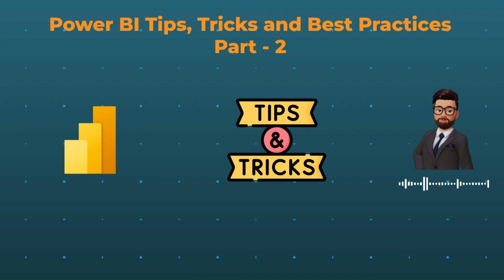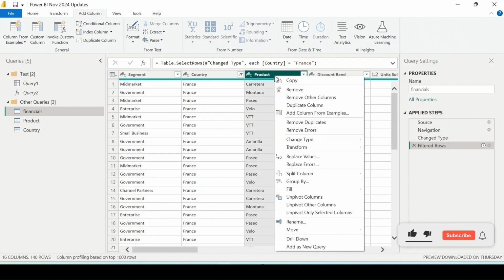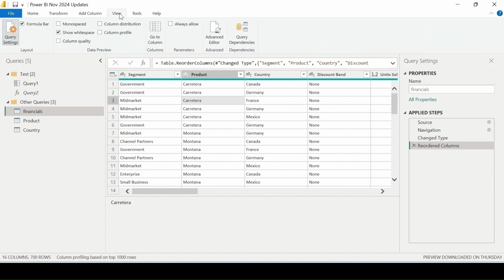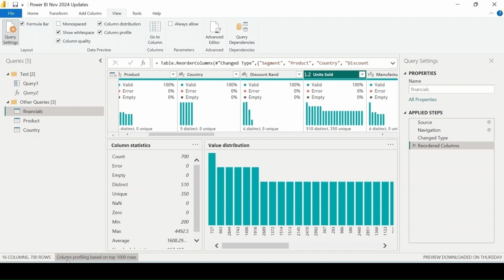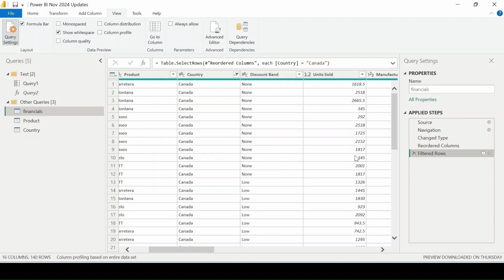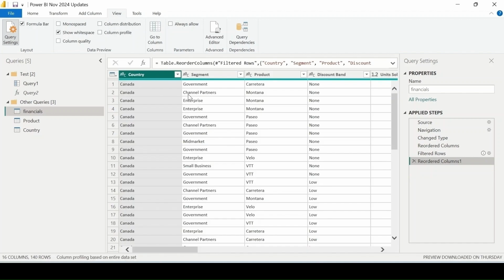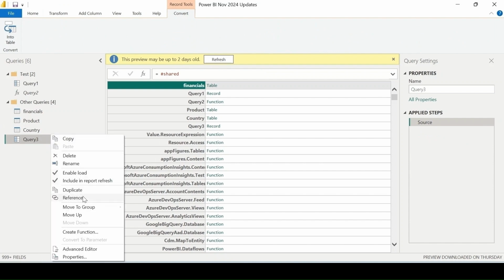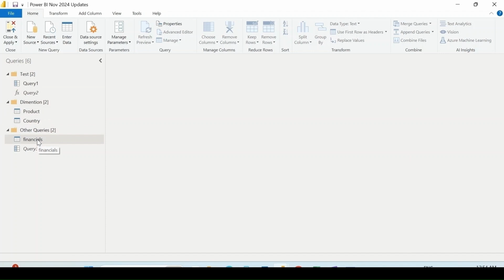5 Mind Blowing Power BI Features That Will Change Your Life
Discover the best features of Microsoft Power BI and learn essential tips and tricks to enhance your data analytics and reporting skills. From data modeling to DAX formulas and dashboard design, this tutorial is perfect for beginners and advanced users alike. Master Power Query Editor, create impactful visuals, and transform your data into actionable insights. Watch now and elevate your Power BI game!

🎯 What You’ll Learn in This Video:

Data Visualization Tips: Learn how to design visually compelling and interactive dashboards that make data storytelling easy and impactful.
DAX Formula Secrets: Discover powerful DAX functions and techniques to enhance your calculations and streamline data modeling.
Productivity Boosters: Save time with lesser-known shortcuts and best practices for faster report building.
📌 Perfect For:

Data analysts and professionals looking to improve their Power BI skills.
Beginners seeking actionable advice for crafting stunning dashboards.
Advanced users wanting to optimize their DAX and visualization techniques.
🔥 Don’t miss out on these practical tips that will help you unlock the full potential of Power BI and deliver incredible insights!